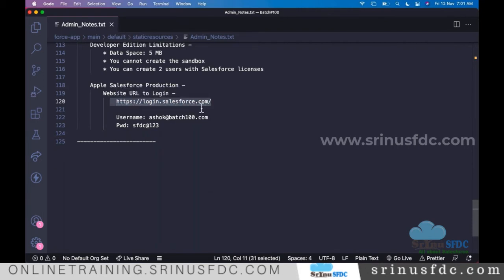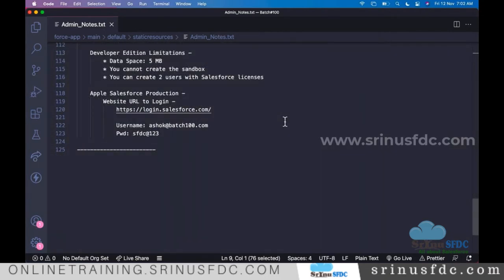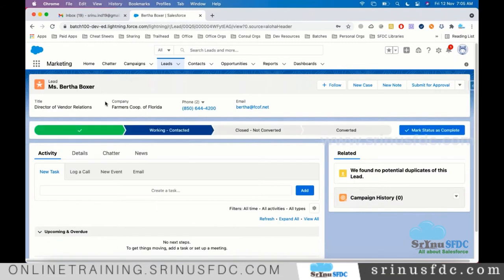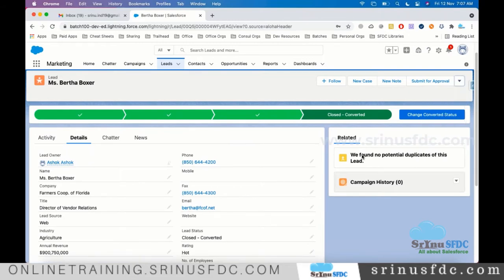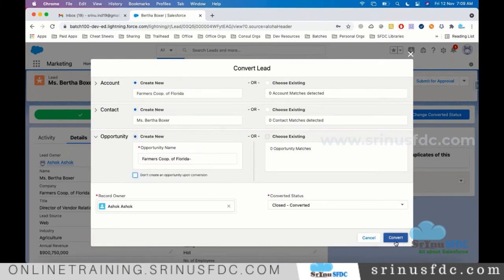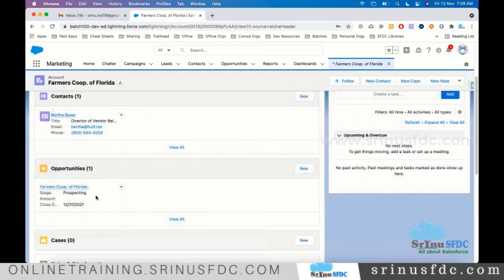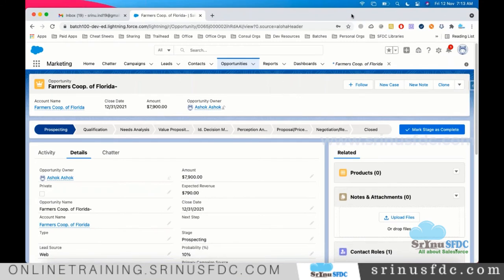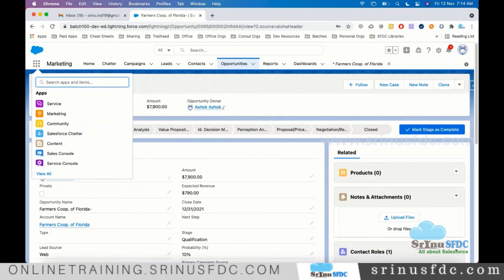003 B100 Admin 12thNov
003 B100 Admin 12thNov